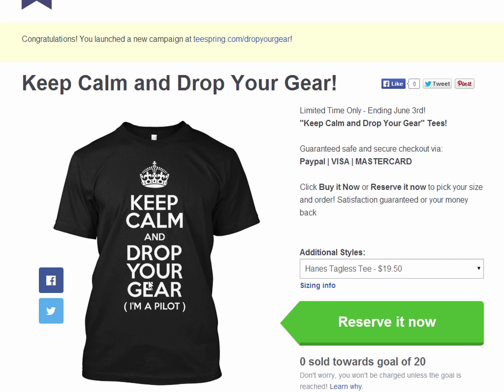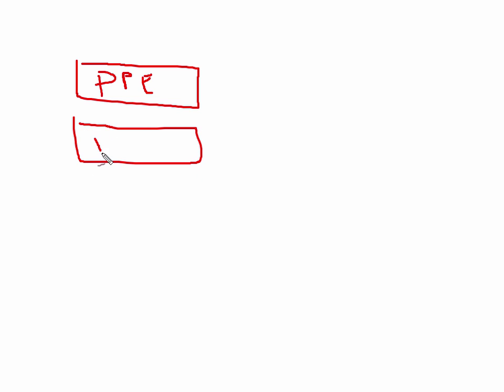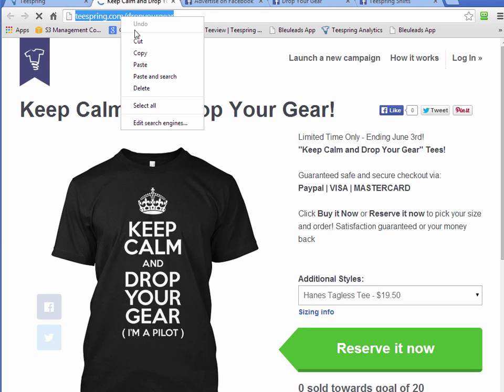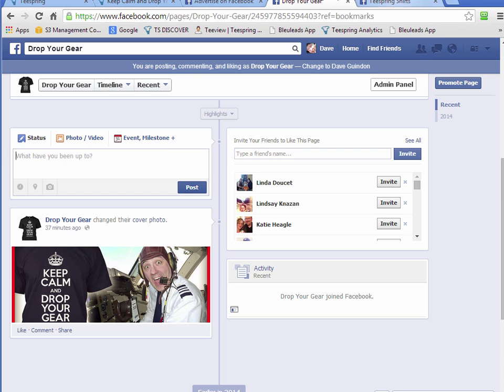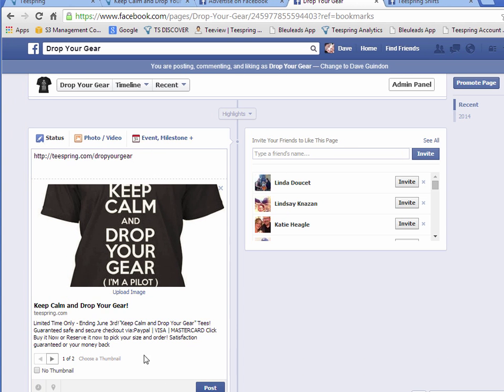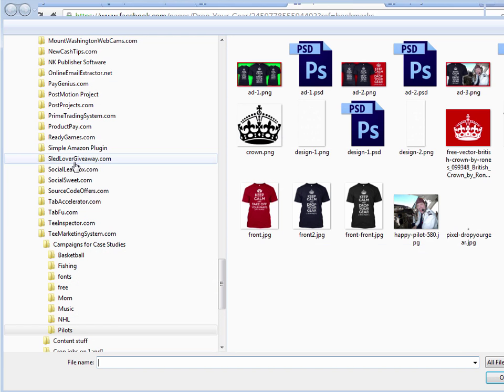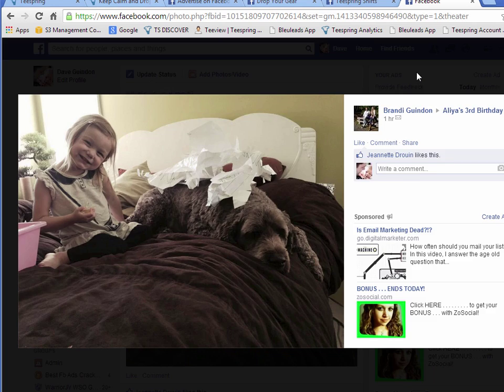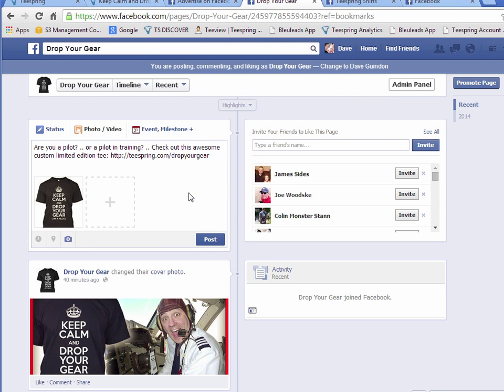TMS module4 FB Ads 2 Posting ads